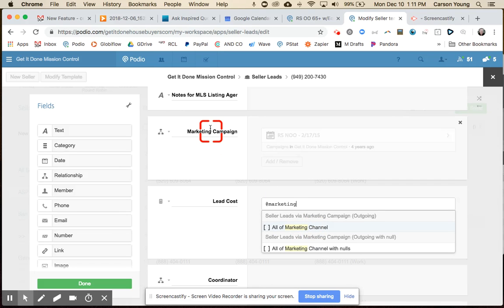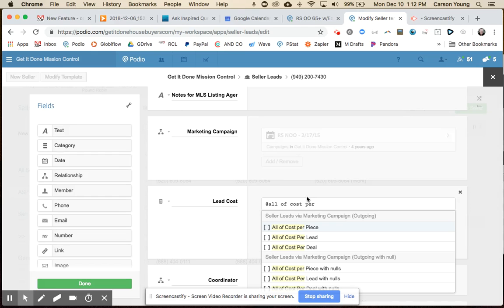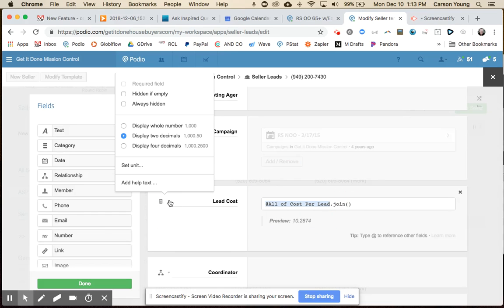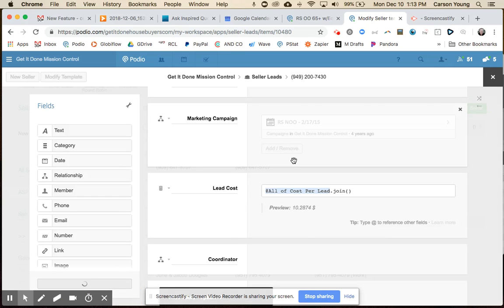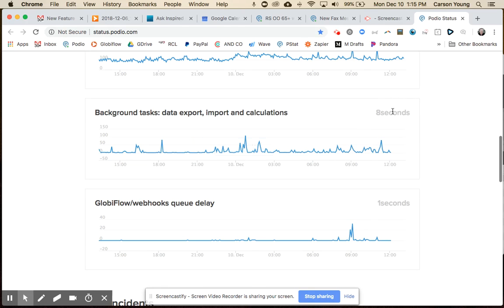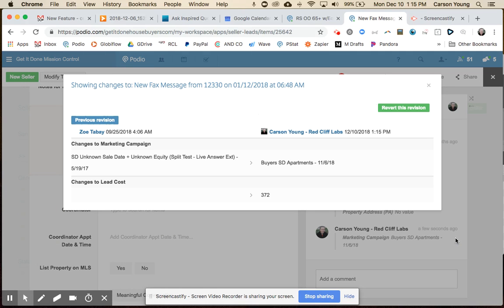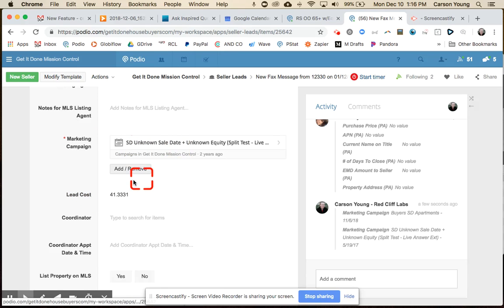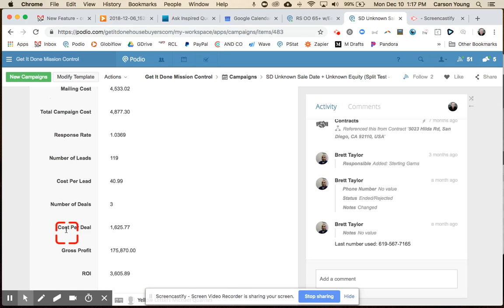GIDHB - Calculated Field for Cost Per Lead